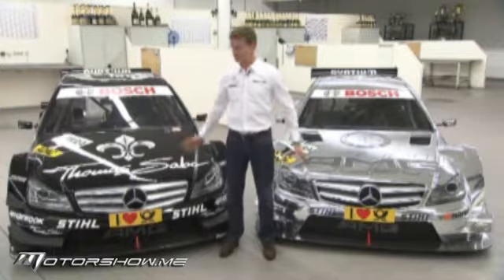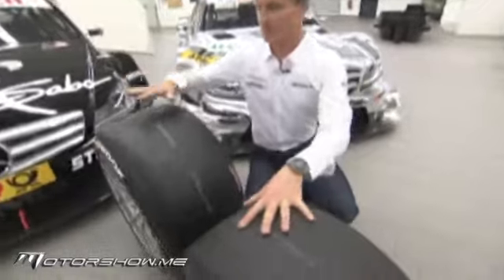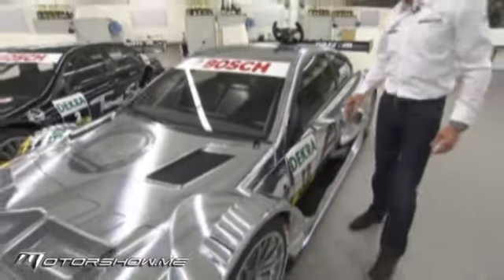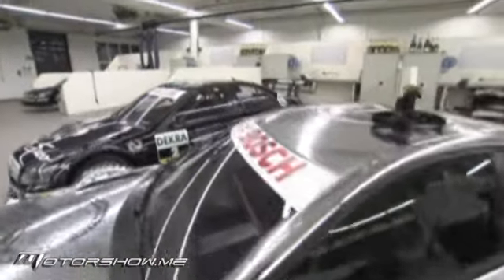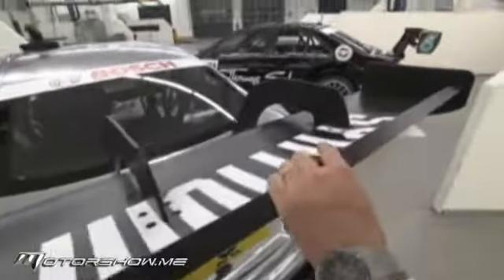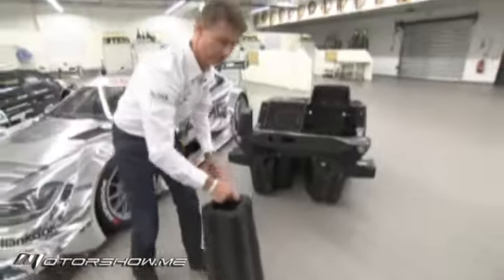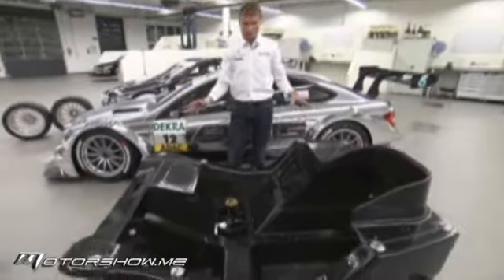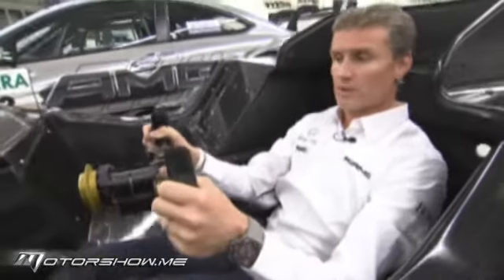Comparison between 2011 and 2012 Mercedes DTM Cars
Mercedes-Benz kicks off the 2012 DTM season with new C-Coupé. This video features the Mercedes-Benz DTM driver David Coulthard explaining the differences between the C-Class in 2011 and this year's Coupé.

MotorShow is the Middle East's First and Leading Motoring Multimedia Network covering the Automotive World.

موتورشو هو أكبر موقع متخصص بالسيارات في العالم، يتضمن أكثر من 4000 فيديو، ميليوني صورة سيارة وكافة المعلومات عن كل ما تُسيره المحركات، موتورشو من إعداد المهندس نديم مهنا، إشترك الآن!